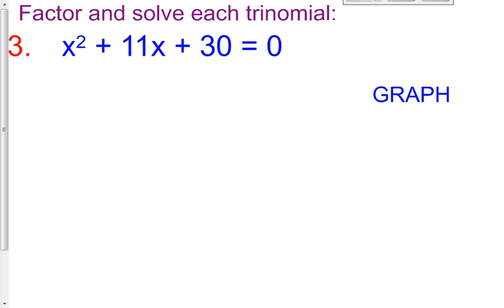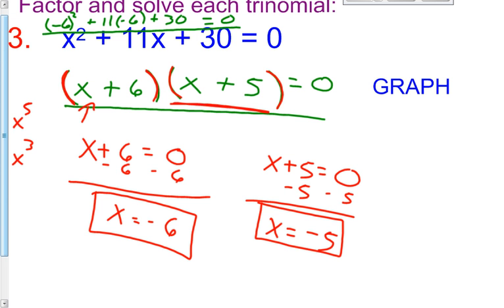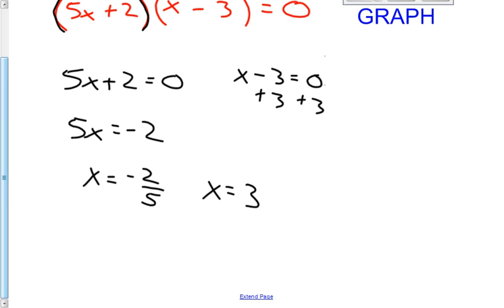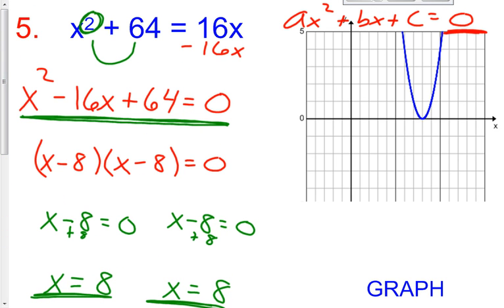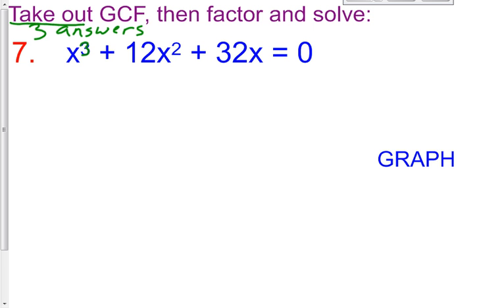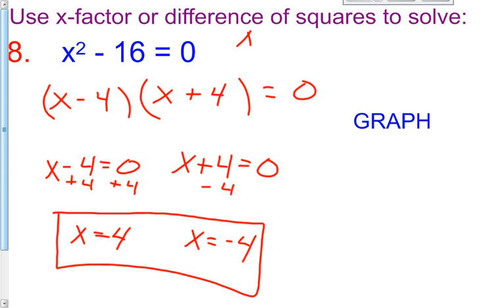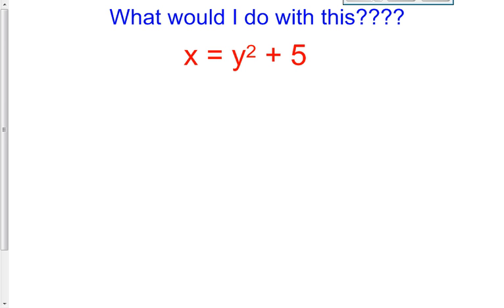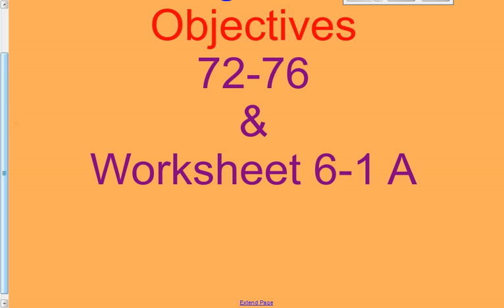6 1 6 3 C Factoring and Solving Quadratic Functions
In this video you will factor and solve quadratic functions.